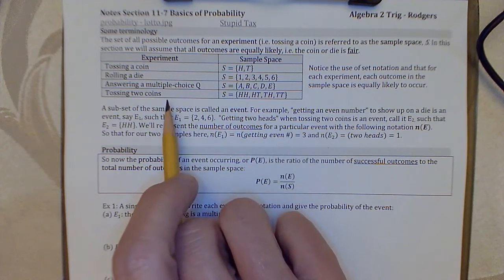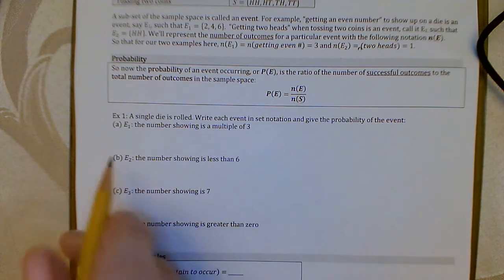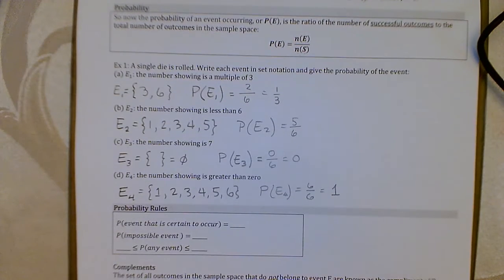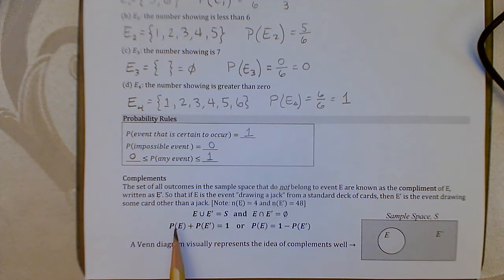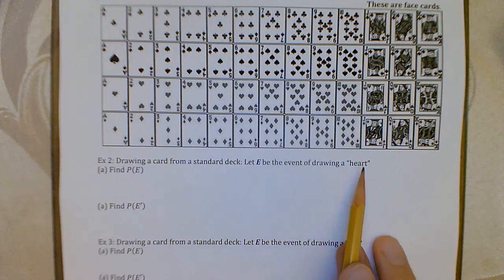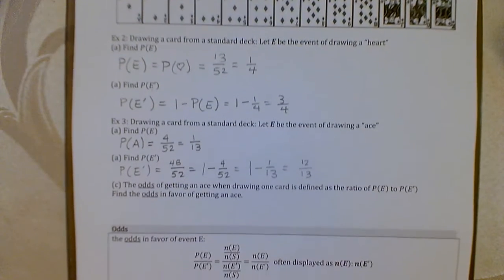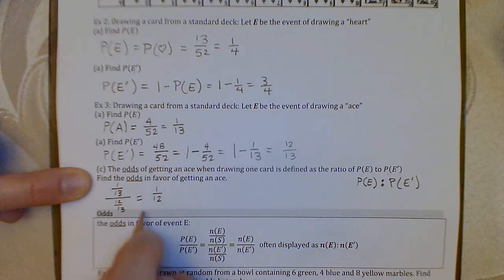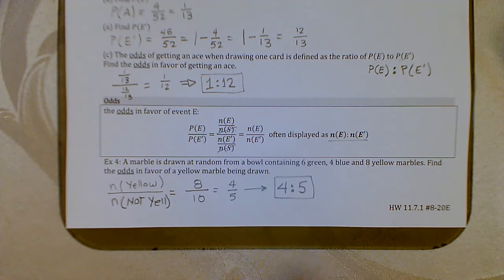Notes 11.7.1 Basics of Probability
College Algebra 2 Trig, Probability, odds, Events, Sample Space, Compliment, Standard deck of cards